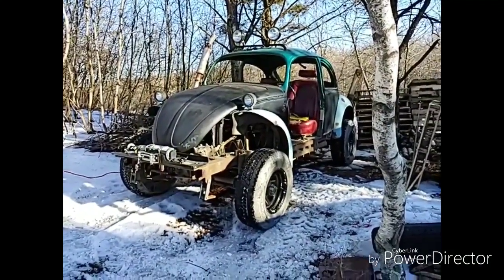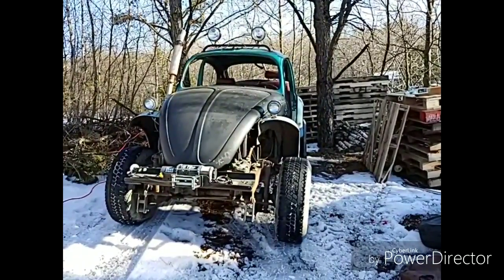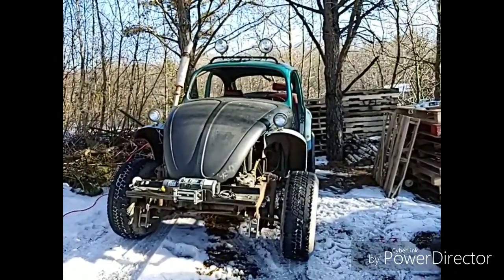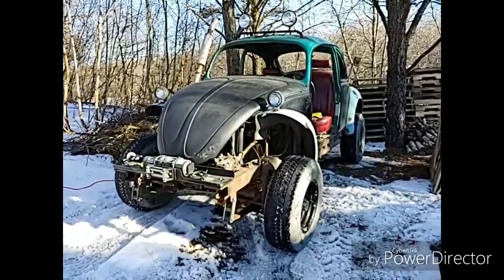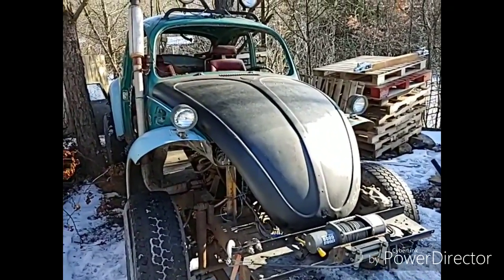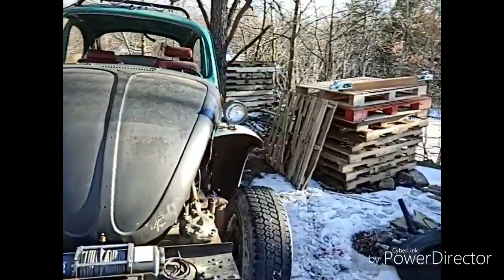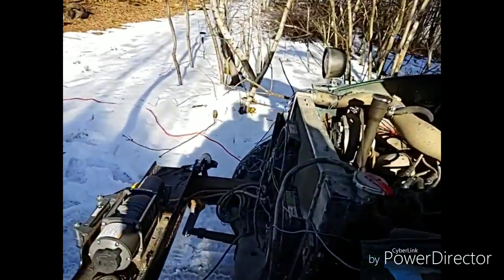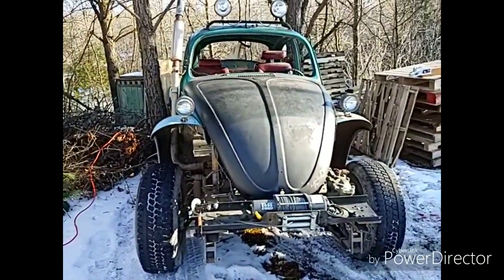She's running again and I know what needs to be fixed